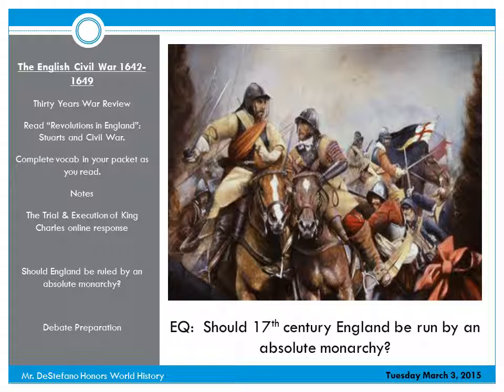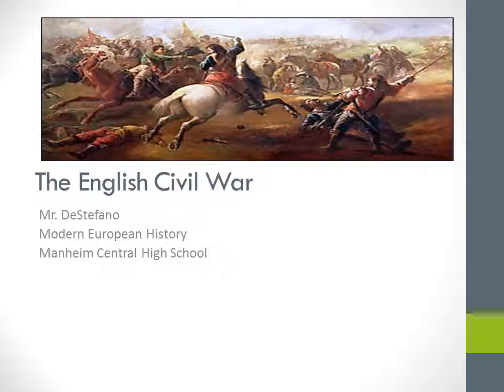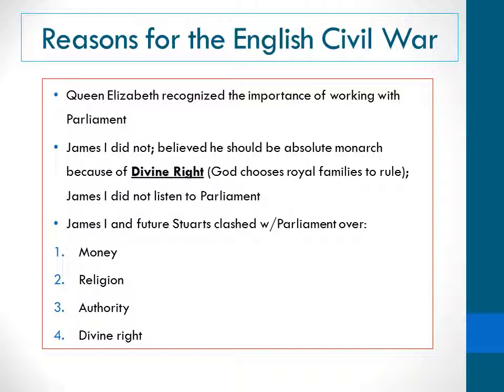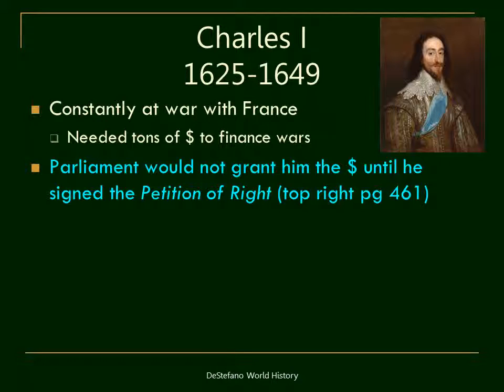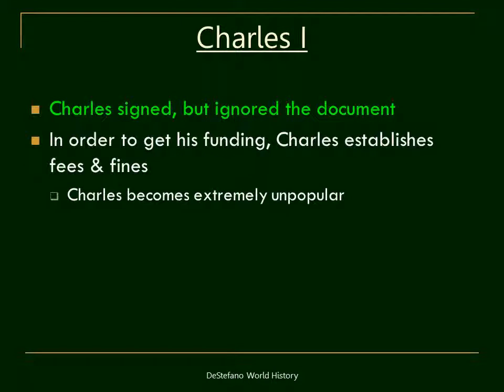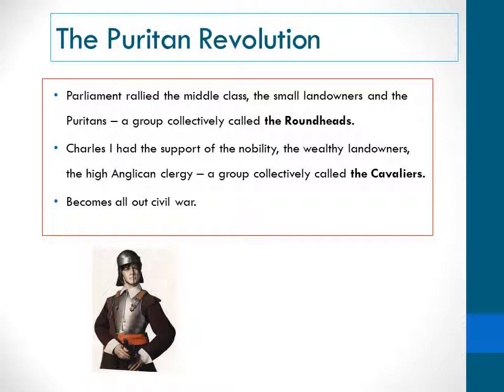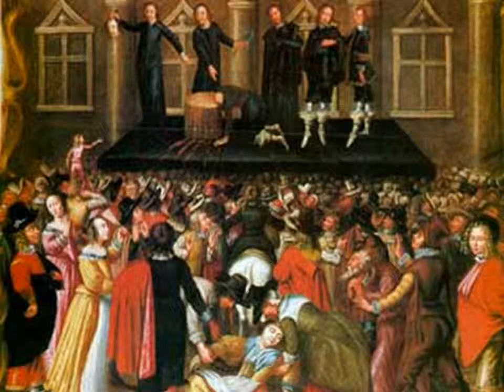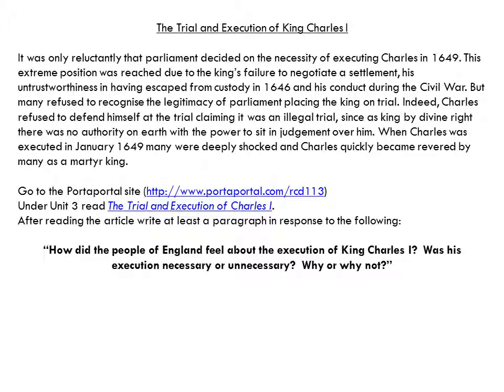Mr. D's Modern European History - The English Civil War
I threw this together very quickly.  It's not going to win any awards but I wanted to simply make sure you folks got the presentation and discussion on the English Civil War.